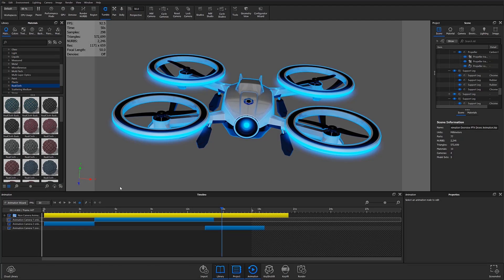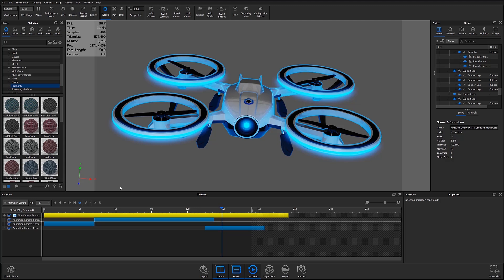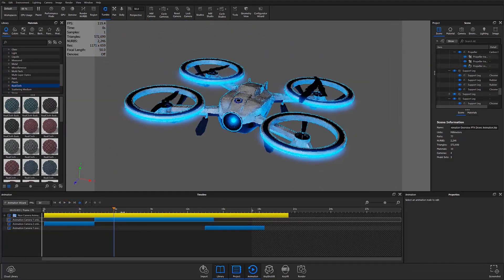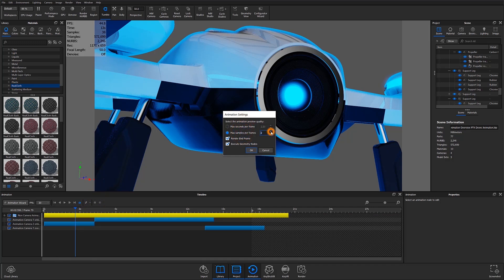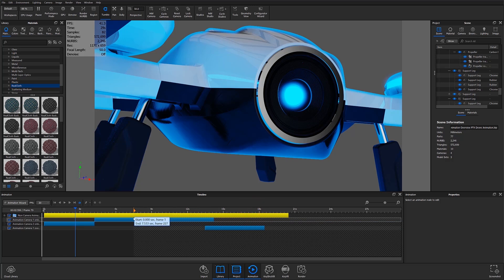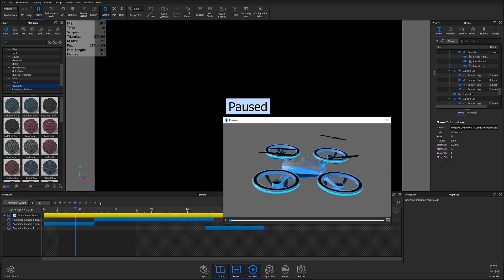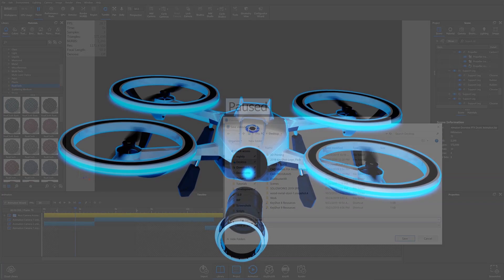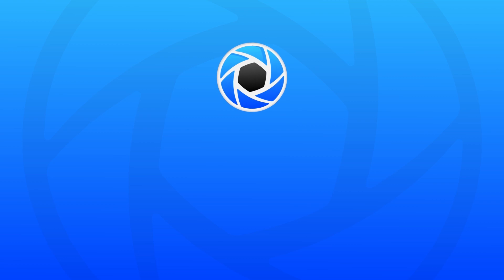KeyShot 9 Animation Tutorial 07 - Render Preview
Interested in creating stunning animations in KeyShot? Follow along on this eight-part tutorial series as Creative Specialist Karim Merchant covers the ins and outs of all things animation in KeyShot 9. In part seven of this series, we utilize the render preview function to create quick proofs of our animations.